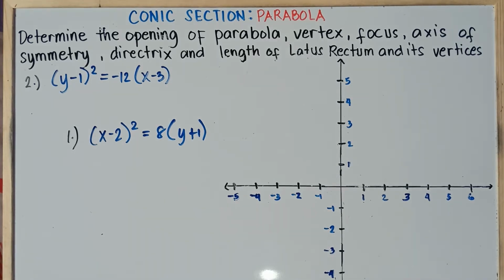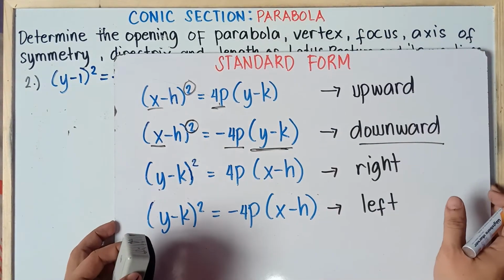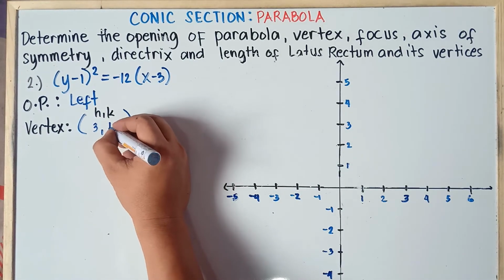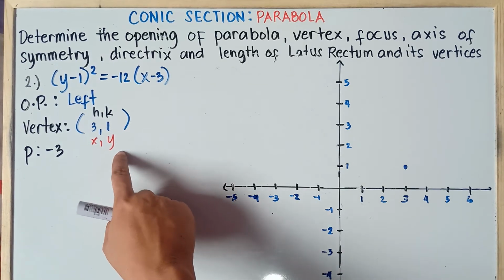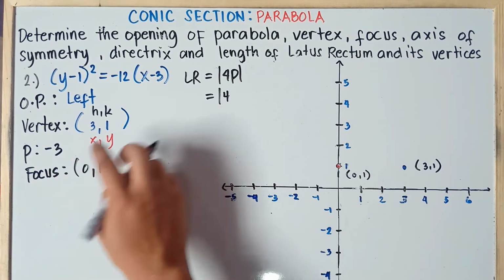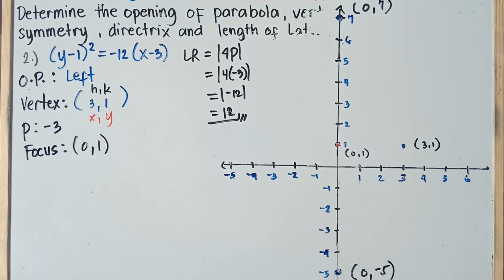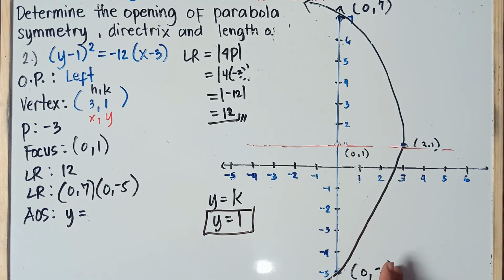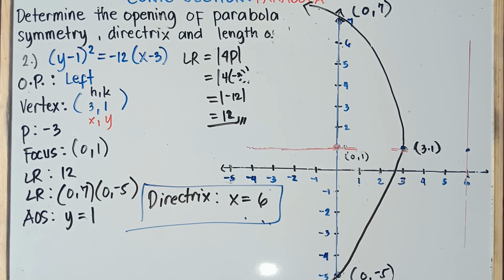Parabola : Finding Vertex, Axis of Symmetry, Focus, Latus Rectum & Directrix | Explain in Detailed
In this Video you will be able to find the Vertex, Axis of Symmetry, Directrix, Focus and the Vertices of the Latus Rectum. This video also helps you to understand more on how to graph the parabola. This video contains plenty of examples. Hope this video helps!
KEEP FIGHTING!